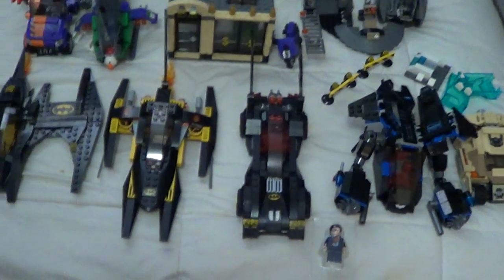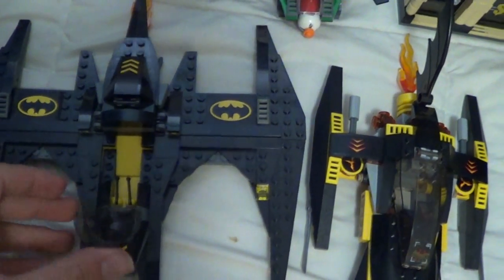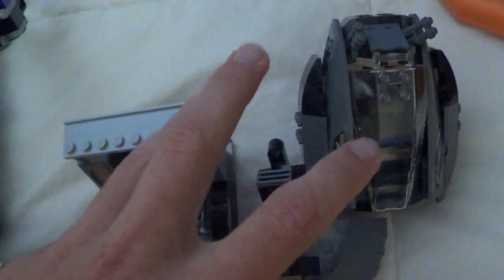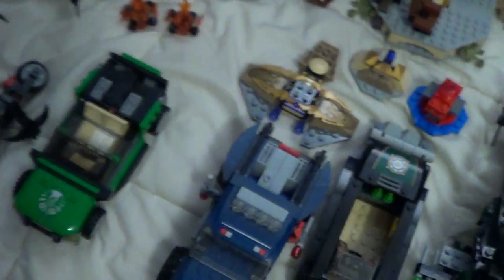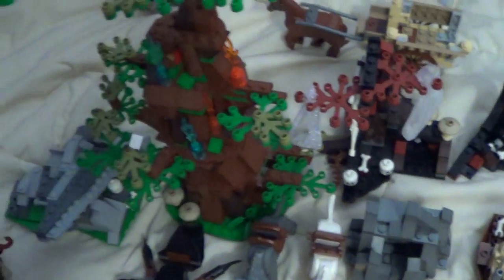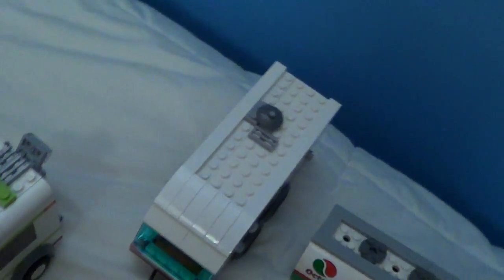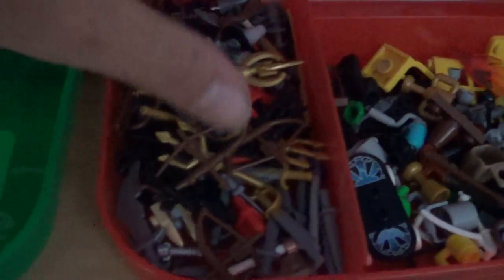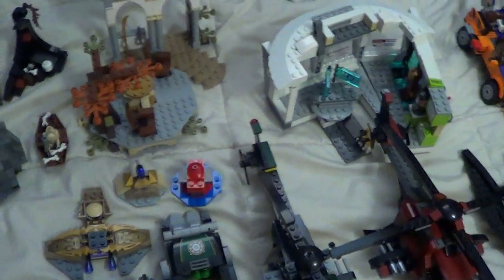My Lego Collection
This is my entire Lego Collection.